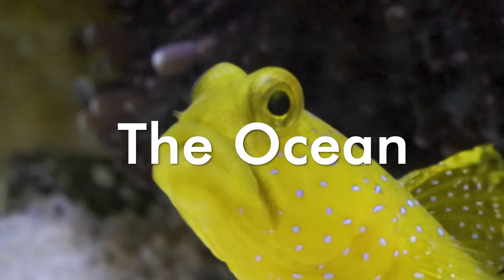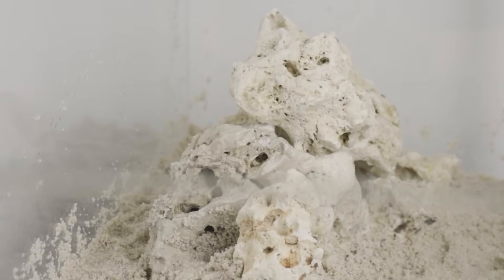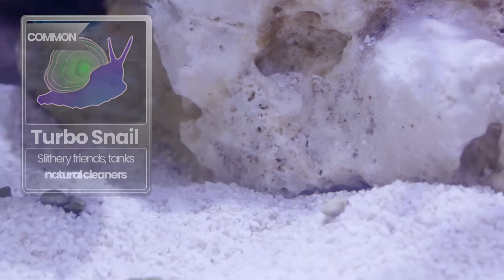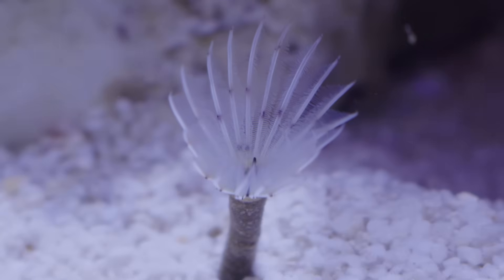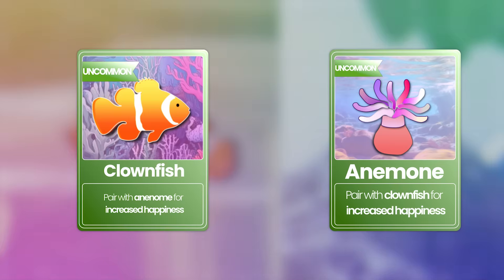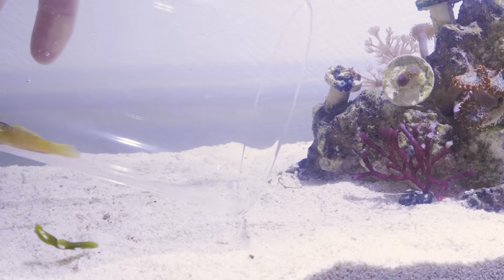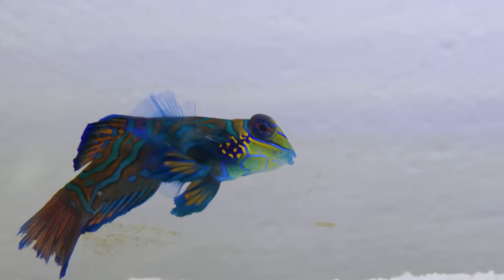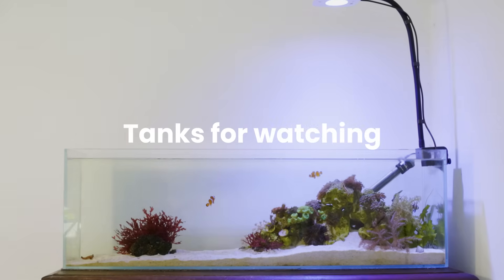I Built a Shallow Reef Ecosystem (filterless)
Creating a shallow reef aquarium at home is an incredible project to undertake, but is not as simple as it seems. With so many different species of fish and corals, its always hard to strike the right balance. Throughout the video we went on a journey to discover what it takes to bring a vibrant piece of ocean to life.

Follow along as our reef evolves over 10 months of growth and change, with no filter and minimal maintenance.